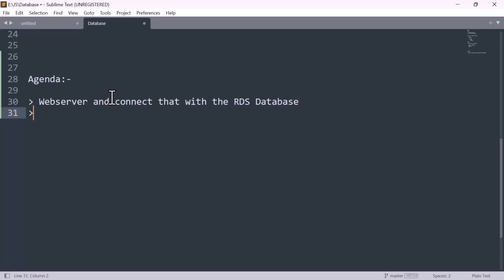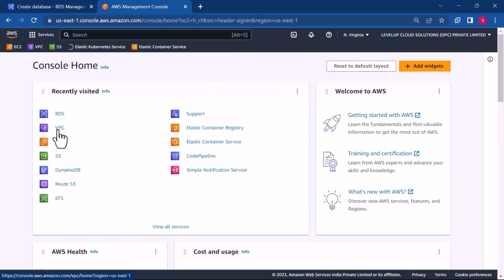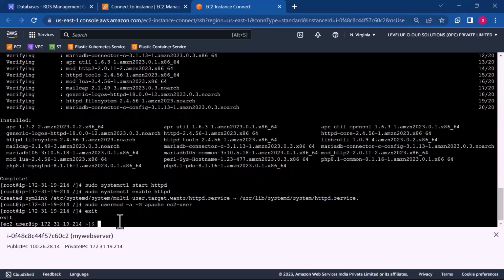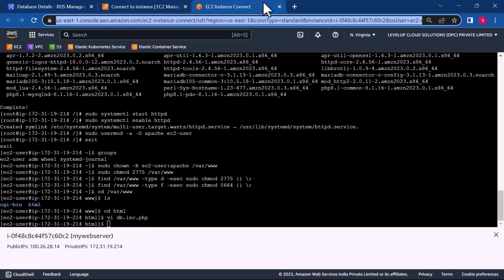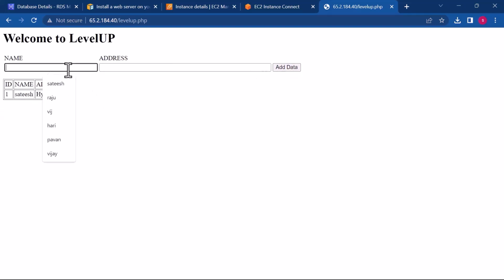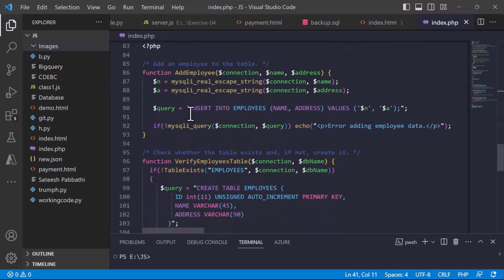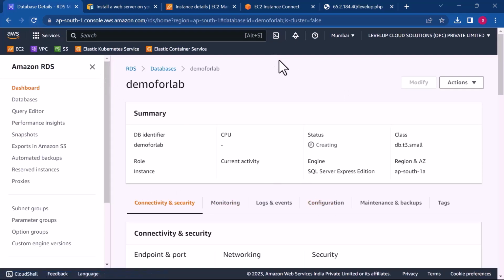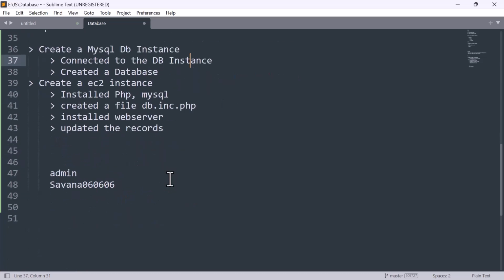Chapter - 18 - Amazon Relational Database Service - 02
### **AWS Hands-on: Connect Web Server to MySQL & Microsoft SQL Server RDS 💻🔥**

In this hands-on tutorial, you'll learn how to set up **AWS RDS databases (MySQL & Microsoft SQL Server)** and connect them to an EC2 web server inside a **VPC**. Perfect for AWS beginners and cloud engineers! 🚀

### **🔹 Hands-on Exercise 1: Connect Web Server to MySQL RDS**
✅ Create an **Amazon RDS MySQL instance**
✅ Launch an **EC2 instance** and install required software (**Apache, PHP, MySQL client**)
✅ Configure security groups & permissions for database access
✅ Build a simple **PHP web app** to store & retrieve data from MySQL RDS

### **🔹 Hands-on Exercise 2: Connect to Microsoft SQL Server RDS**
✅ Set up an **AWS RDS Microsoft SQL Server instance**
✅ Use **SQL Server Management Studio (SSMS)** for remote database management
✅ Execute **SQL queries** (create tables, insert & query data)
✅ Understand **public vs. private database connectivity**

🔹 Setting up **VPCs, subnets, and security groups**
🔹 Launching & configuring **EC2 instances**
🔹 Creating & managing **RDS database instances**
🔹 Installing & configuring software for **web servers & database connections**
🔹 Running **SQL queries** to interact with databases